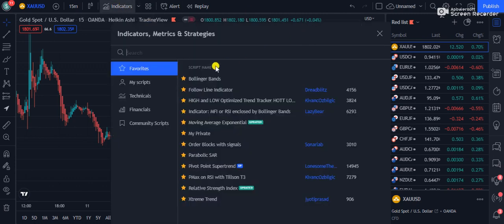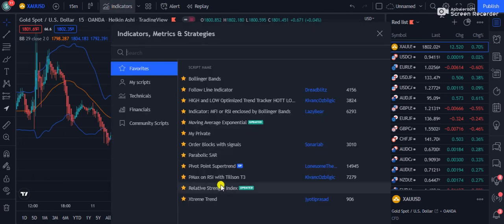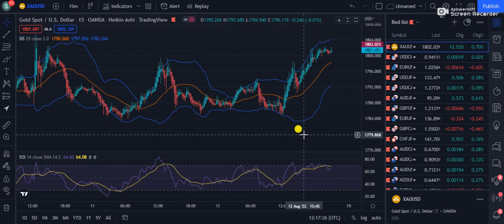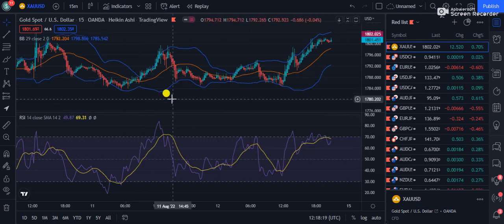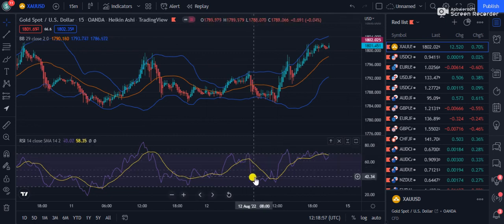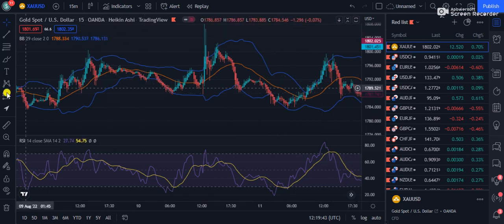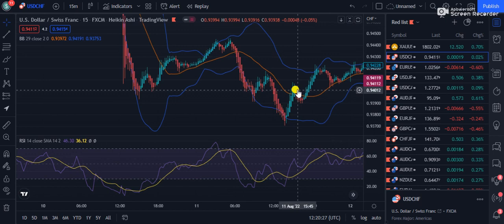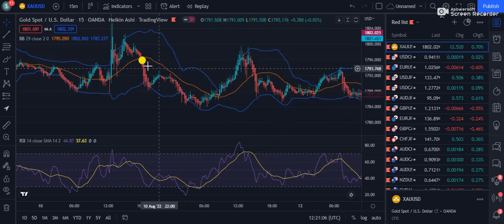Bollinger Band+ RSI Strategy： The Ultimate Scalping Strategy